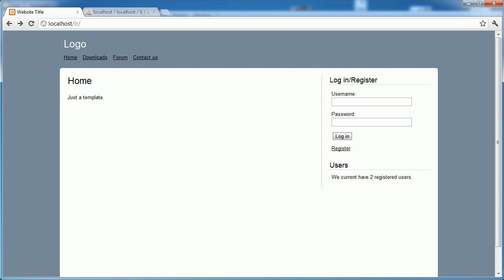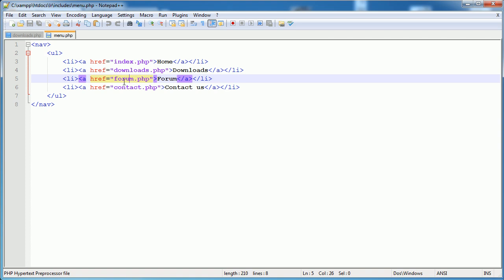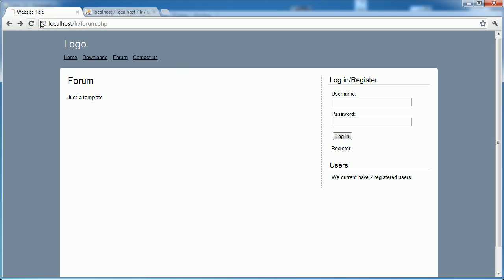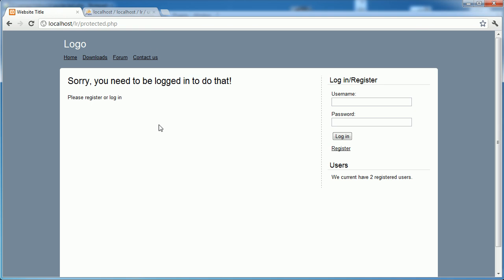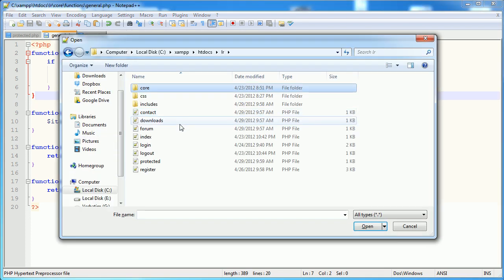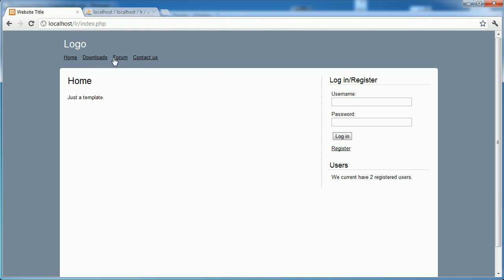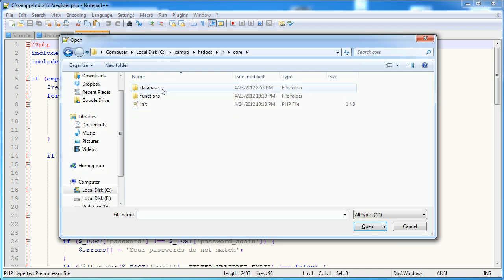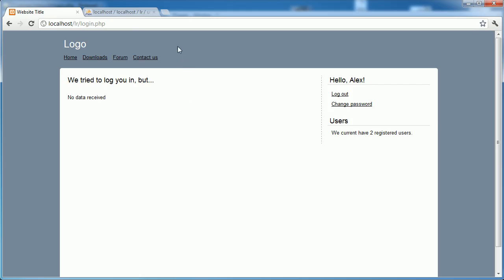PHP Tutorials: Register & Login (Part 12): Protecting Pages